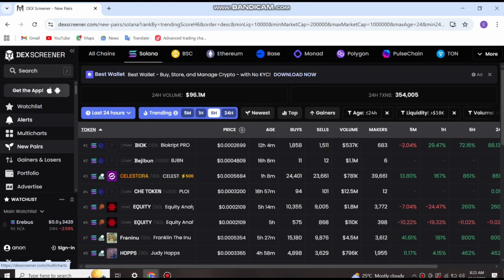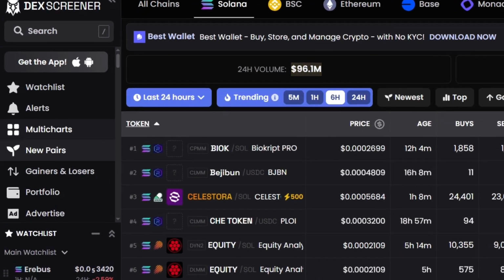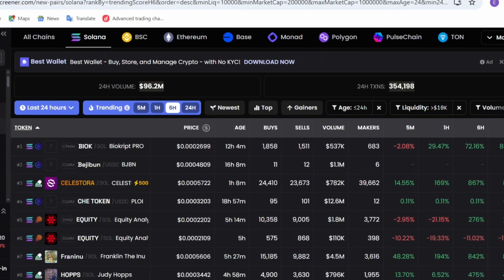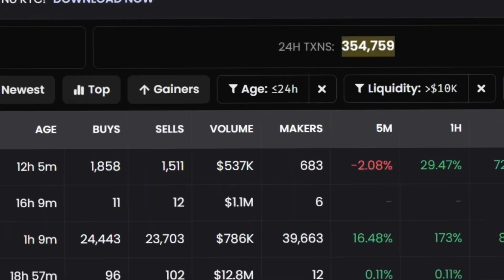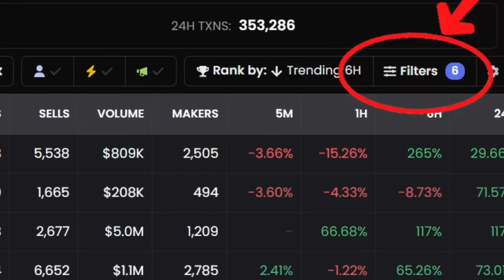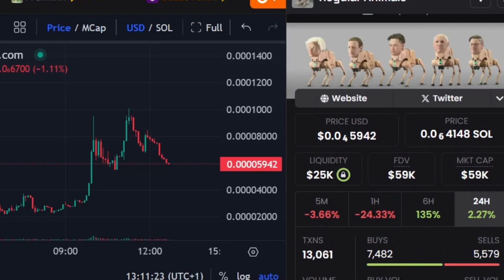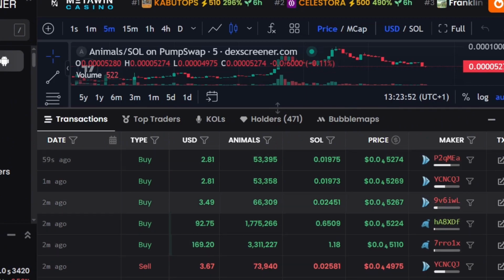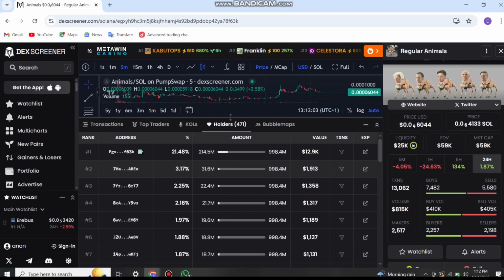How Pro Traders Find 100x Coins on DexScreener (full guide) — My Step-by-Step Settings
Welcome back! In today’s video, I break down the complete DexScreener interface step-by-step — from the left panel, to chains, to filters, to the transaction section.
If you’re trying to understand how to use DexScreener to find new coins, avoid scams, check liquidity, read holders, or track real volume, this is the only guide you need.

In this DexScreener tutorial, I show you:
 • How to navigate the DexScreener interface
 • How to use Solana pairs for faster entries
 • How to filter new coins using Last 24 Hours, Trending, Gainers, Age, Liquidity, Volume & Market Cap
 • How to check if liquidity is locked
 • How to spot bots vs real buyers in the Transactions tab
 • How to check holders safely
 • How to avoid rugs and fake volume
 • How to find legit new tokens early using DexScreener tools

This is a full DexScreener beginner guide AND an advanced strategy video for crypto traders who want to learn how to read charts, detect bots, filter dust coins, and understand pair safety.

If you searched for: “how to use DexScreener”, “DexScreener tutorial”, “DexScreener filters”, “Solana new pairs”, “crypto beginner guide”, “find 100x coins”, “crypto tools”, “how to avoid rug pulls”, or “best DexScreener settings”… this video was made for you.

I upload crypto education, Dex tools, Solana updates and beginner-friendly tutorials every week.